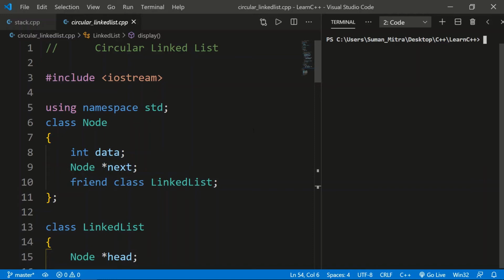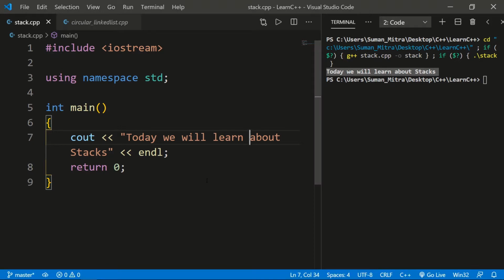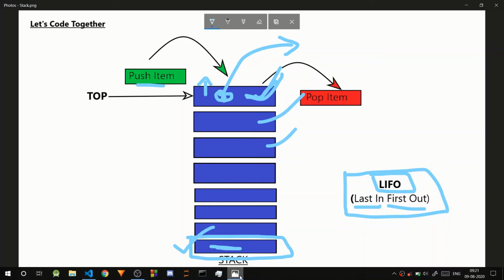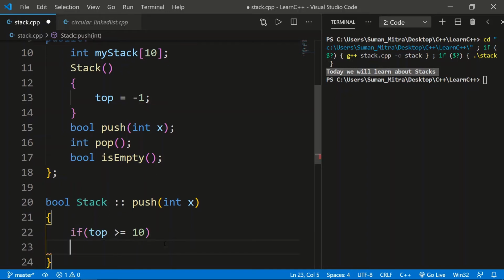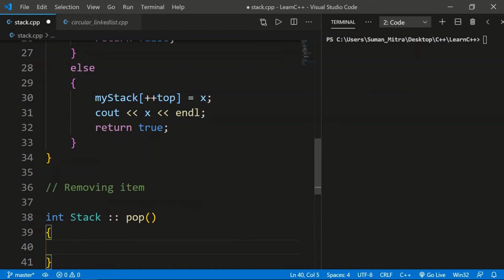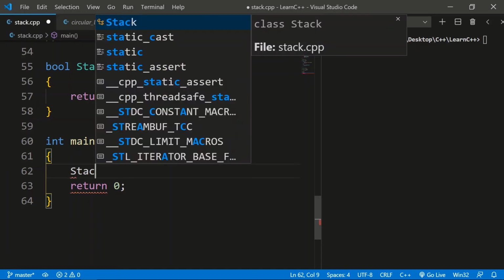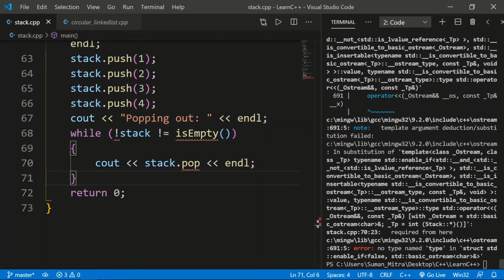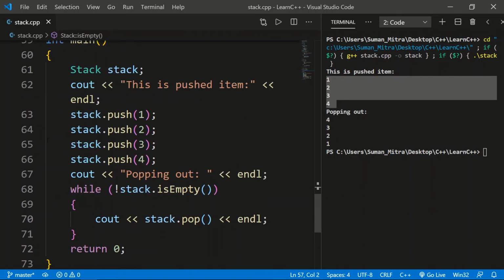E37: Stack (Using Array) |C++ | Let's Code Together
In this Episode of Full C++ course we will learn about STACK using Array.